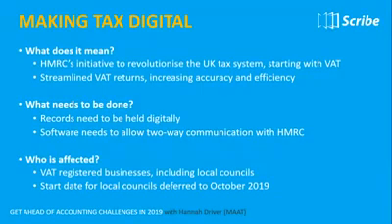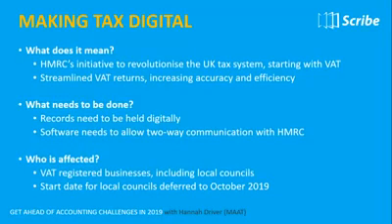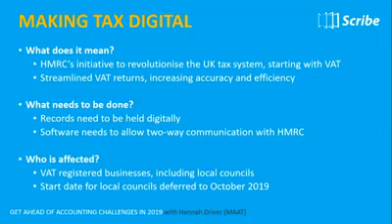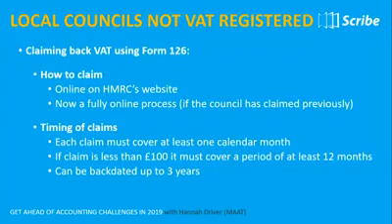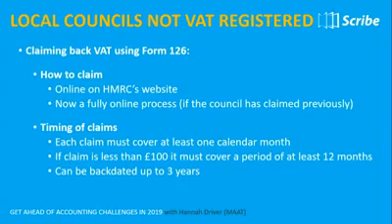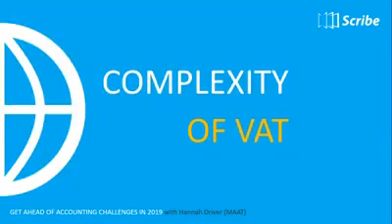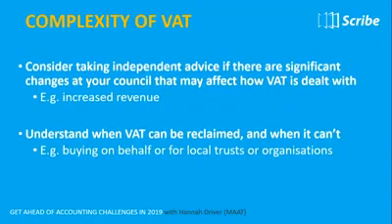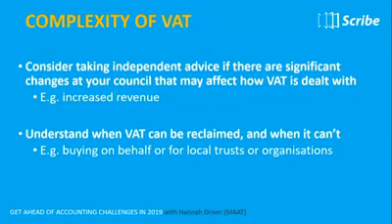VAT & Making Tax Digital for Town & Parish Councils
This video relevant to all working within the town and parish council sector. This episode focuses on VAT & Making Tax Digital.